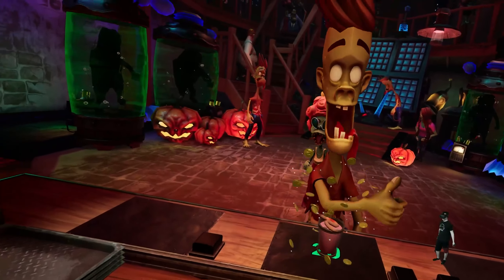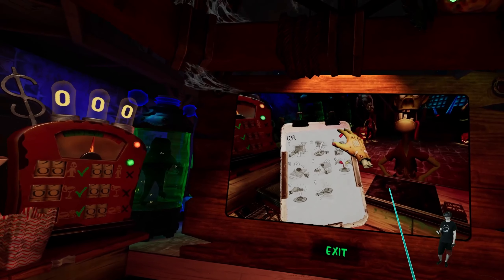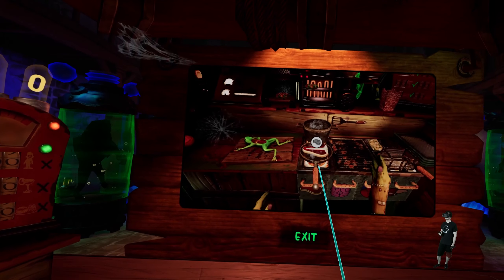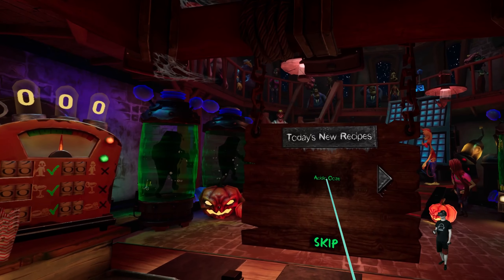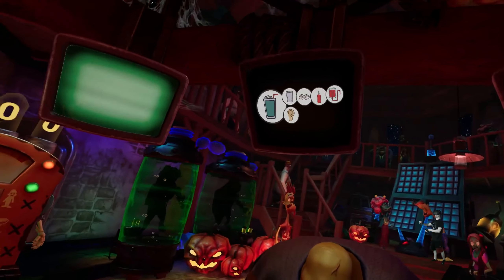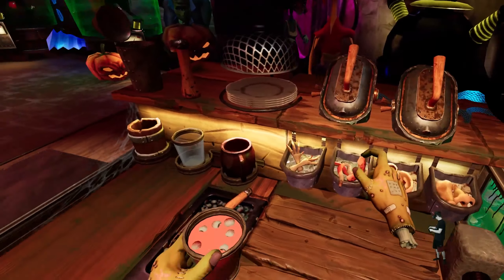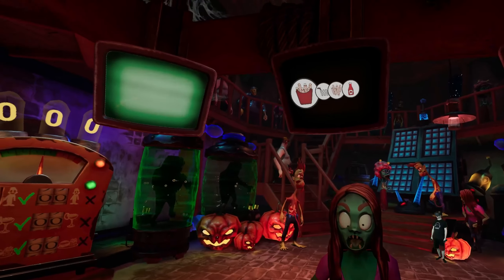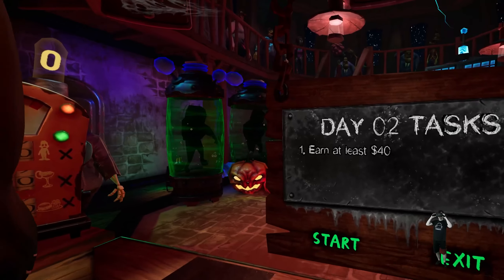Cocktails with eyes and burger meat from the brain and heart - Horror Bar VR [VR Gameplay]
"Horror Bar is an incredibly engaging Zombie Bar simulator where you can take on the role of bartender and serve your scarily nice customers multiple crazy dishes and drinks."
We play the game in virtual reality on the Valve Index.

► Partner
vrforum.de
mixed.de